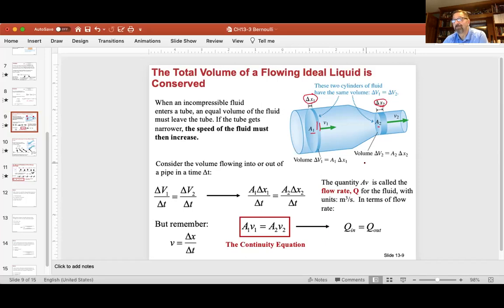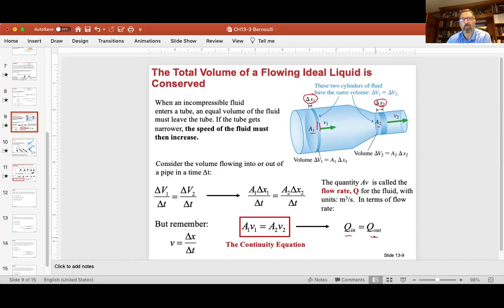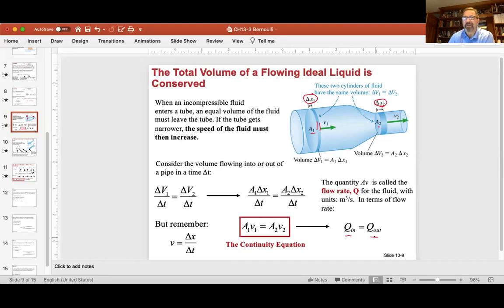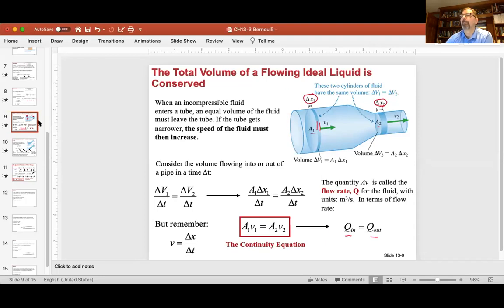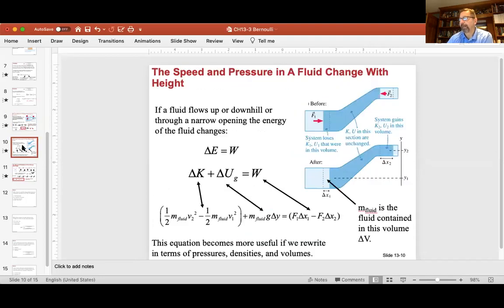PHY101 20 Nov 2020